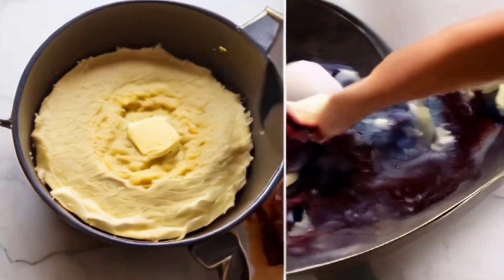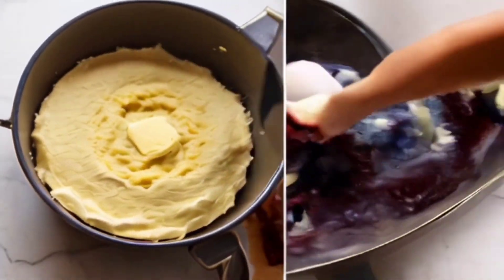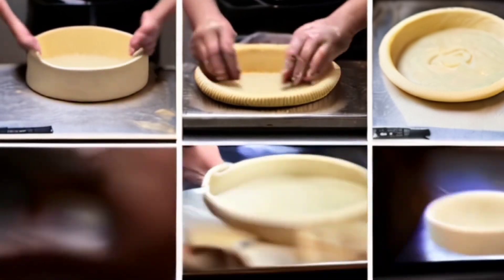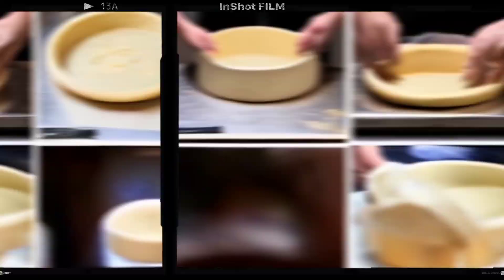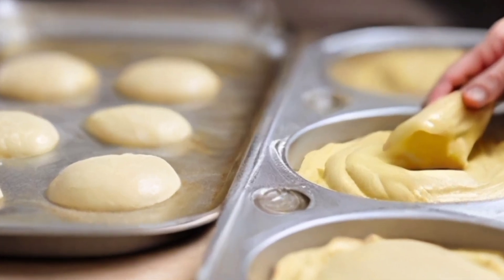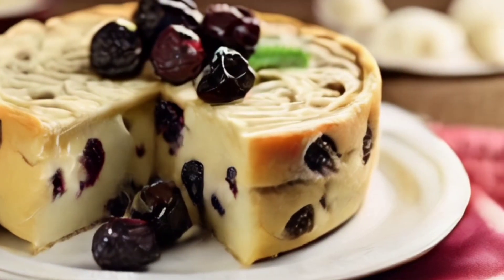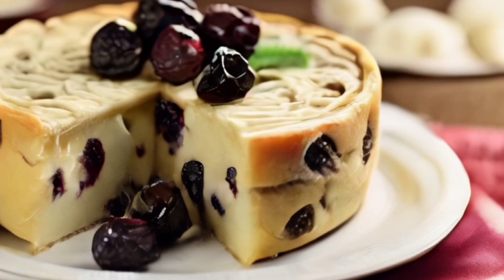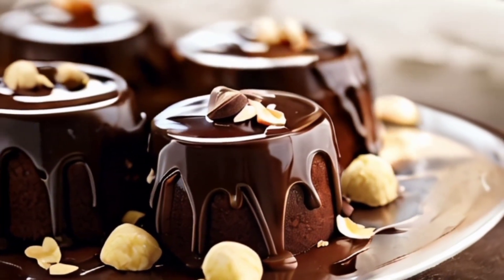Paska recipe for Easter , Passover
Paska recipe for Easter , Passover@rezeptessen 00:10-paska recipe for easter sunday, 00:30-paska recipe for easter egg, 01:00-paska recipe for easter eggers, 01:30-paska recipe for easter egg pie."Welcome to our kitchen! Today, we're celebrating the beautiful traditions of Passover with a delicious recipe perfect for Easter. Our dish is a fusion of flavors, combining the rich history of Paska with the festive spirit of Easter.We'll be preparing a mouthwatering matzo ball soup, a classic dish loved by many during the holiday season. The tender matzo balls floating in a flavorful broth are sure to warm your heart and soul.
As we gather our ingredients and begin to cook, we invite you to join us in this culinary journey that honors both the past and the present. Let's embrace the traditions of Paska and Easter as we create a dish that will bring joy to your table and love to your loved ones.
So, grab your apron and let's get cooking! Follow along as we share the recipe for a memorable Paska dish that's perfect for Easter.

 Ingredients: 📌

 200 g of cheese 🧀
 100 g of soft butter 🧈
 100 g of sugar 🍬
 2 eggs 🥚🥚
 150 g of flour 🍞
 Baking powder 🥄
 50 g of dried cherries 🍒

 Glaze: 📌
 Chocolate 70 g (I have nuts) 🍫
 1 tbsp oil 🫔

 Preparation🧑‍🍳
 1️⃣ Beat softened butter with sugar and eggs.  Add grated cheese, mix.  Sift the flour and baking powder to the rest of the ingredients.  Add dried cherries (I also have blueberries) and mix well.
 2️⃣ Grease the molds with oil, if you don't need a paper one then, and fill 2/3 of the molds with dough.  Put in a preheated oven for 30-35 minutes at 180 degrees.
 3️⃣ Prepare the glaze.  Melt the chocolate in a water bath or in the microwave.  After the cakes are baked, let them cool a little and cover with chocolate (or any other) glaze.  Sprinkle nuts on top.

 Delicious ❤️

 If you liked the recipe, click - ❤️🔥👍 and send it to a friend😉